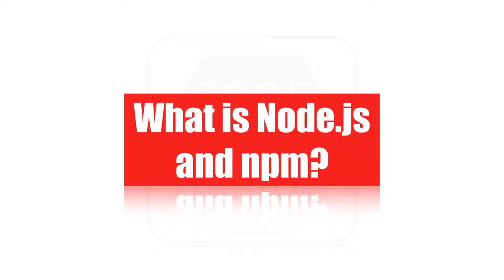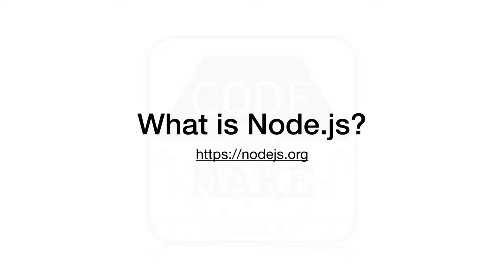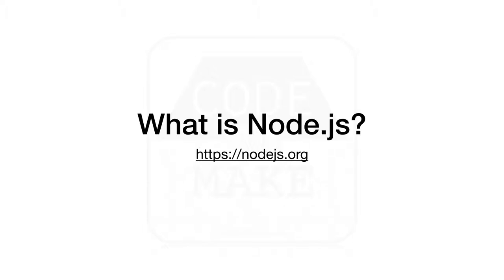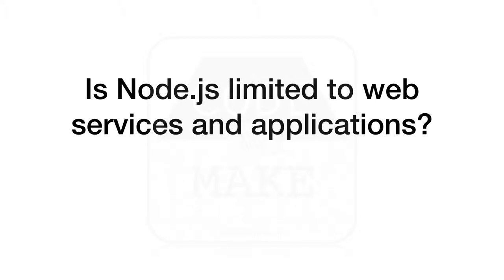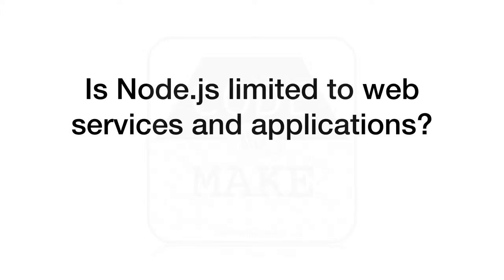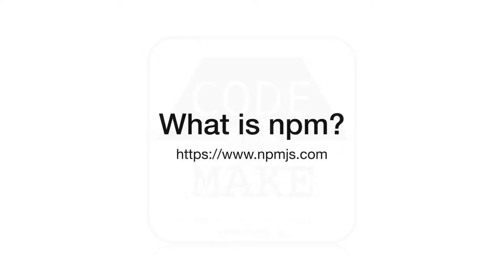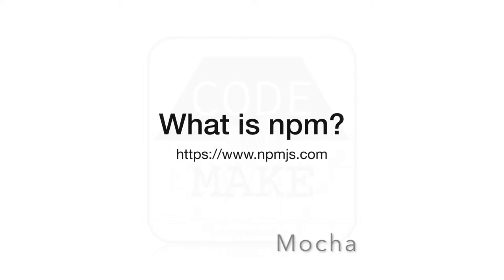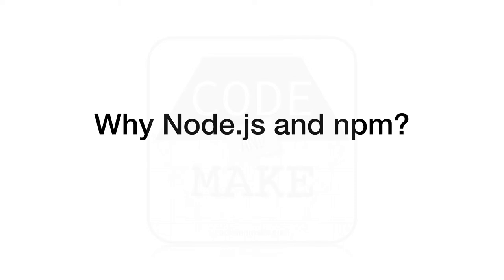What is Node.js and npm?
Learn what Node.js and npm are and why you might use them to develop JavaScript.